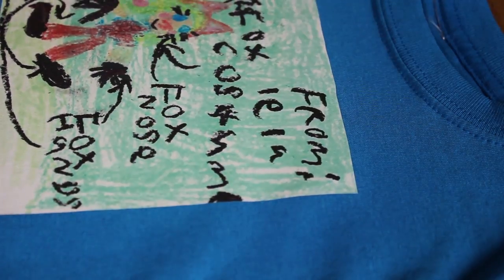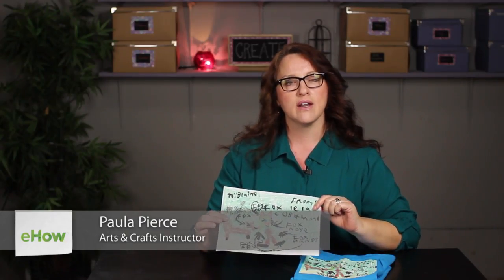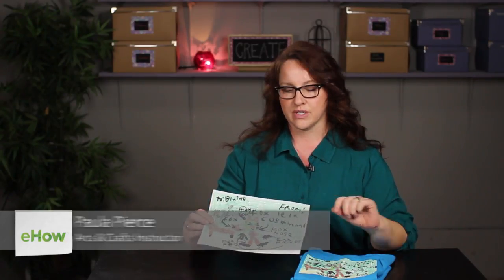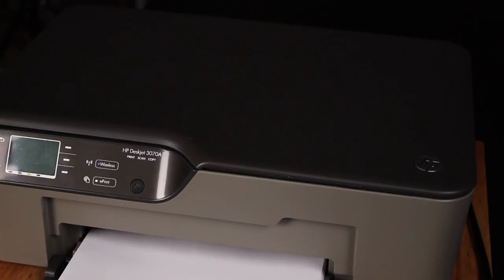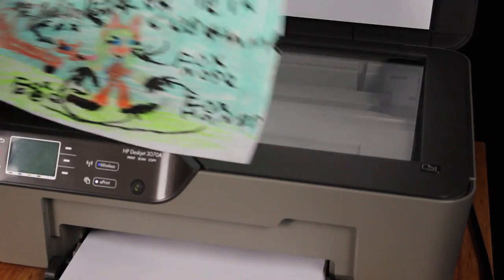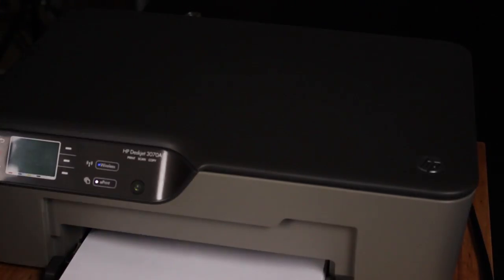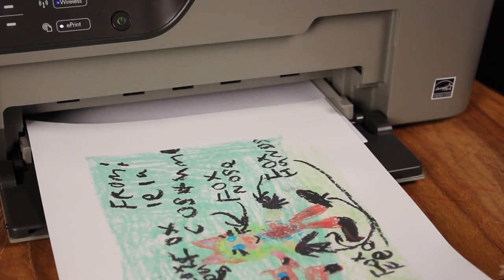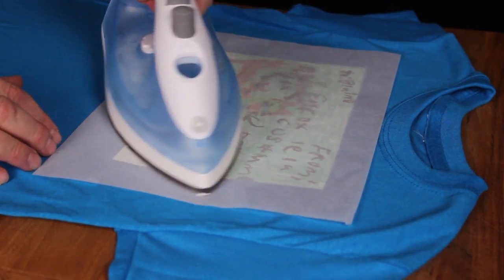How to Transfer Artwork Onto a T-Shirt : Craft Techniques: T-Shirts & More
Transferring artwork onto a T-shirt is a process that will require a scanner and printer. Transfer artwork onto a T-shirt with help from an experienced crafts professional in this free video clip.

Series Description: Making your own T-shirts is a really great way to put your own personal touch on the items that you wear. Find out about various T-shirt craft techniques with help from an experienced crafts professional in this free video series.